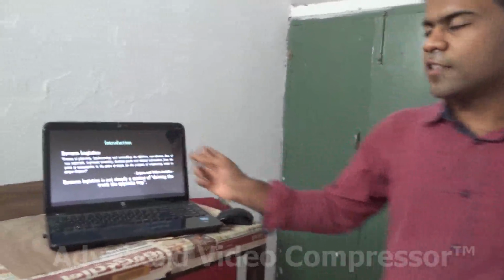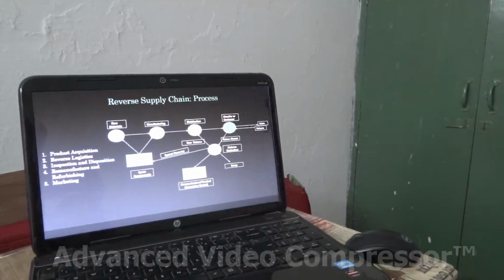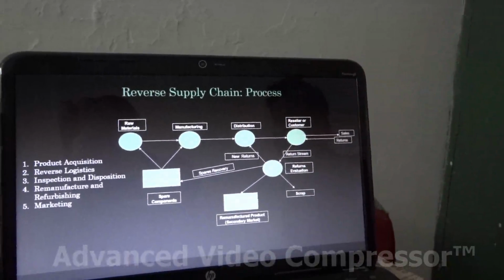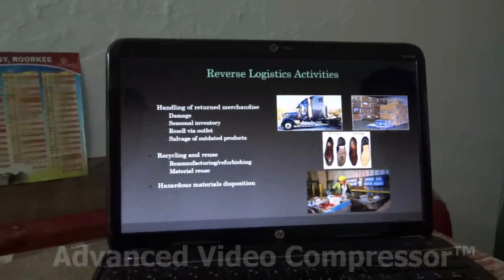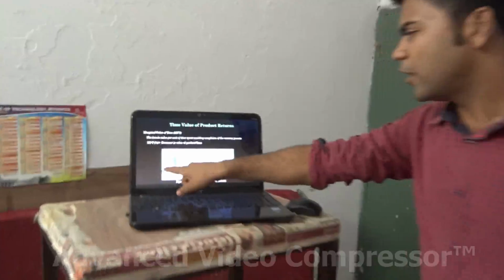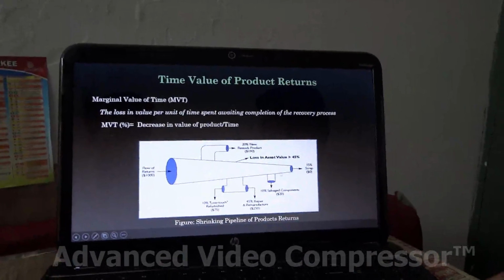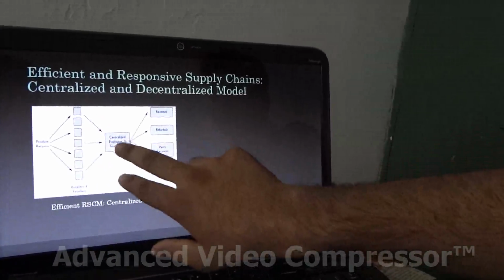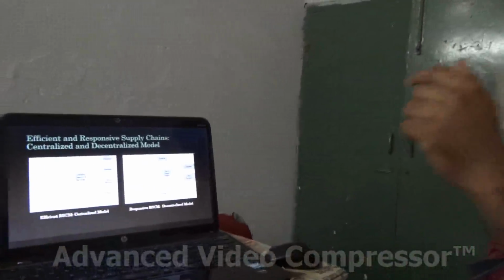Reverse supply chain video ppt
Here is my video presentation on the topic - Reverse Supply Chain Management, made for my Mini Project in the course IBM-311 (Operations and Supply chain Management).
Location where Shooted: Jawahar Bhawan IIT Roorkee
Cameraman: Harshit Verma